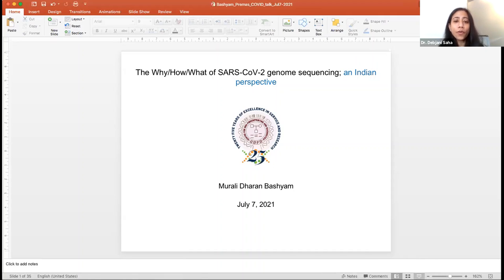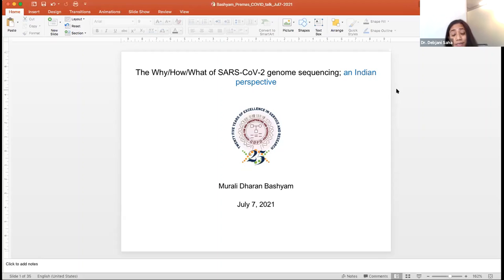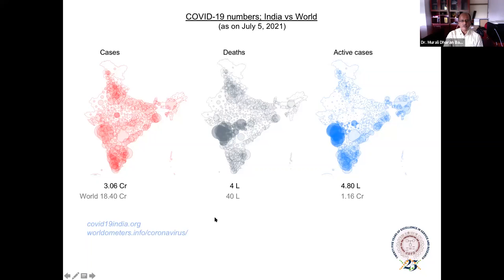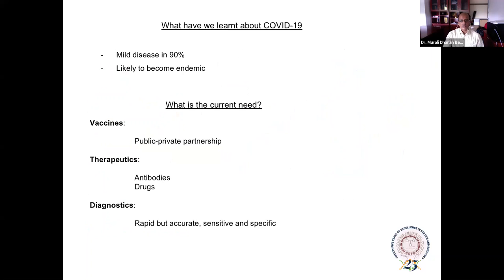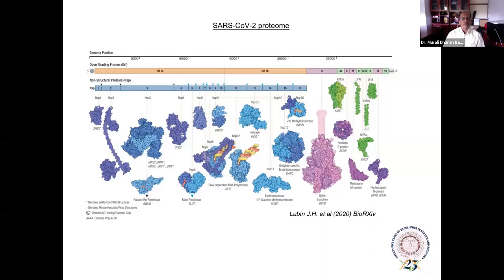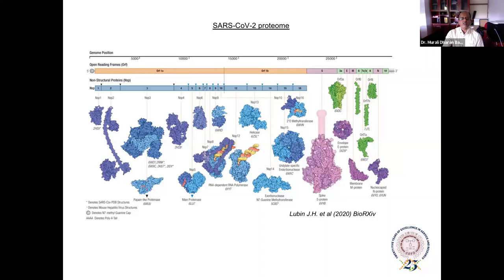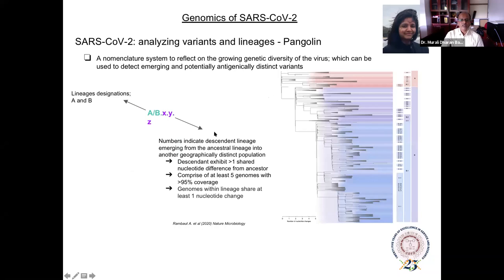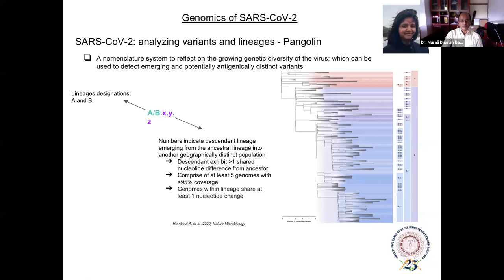Expert Talk | The Why, What & How Of SARS-CoV-2 Genome Sequencing: An Indian Perspective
In this webinar held on 07.07.21, we had the opportunity to learn from Dr murali Dharan Bashyam on the genomics revolution - the technical process of virus identification and viral genome sequencing, and its implications in understanding the SARS-CoV-2 infection and evolution. He also highlighted the need to establish sentinel surveillance for early detection of genomic variants associated with unusual events.